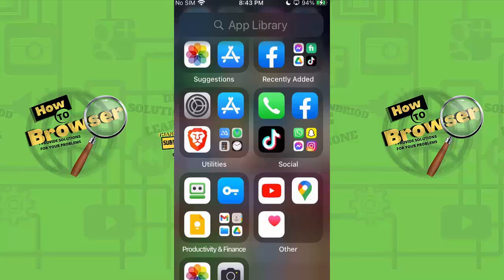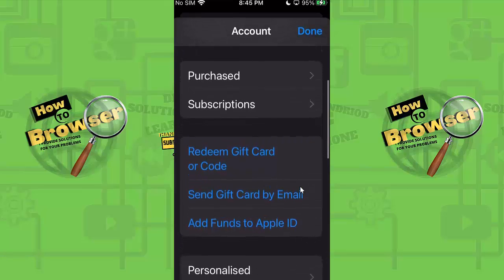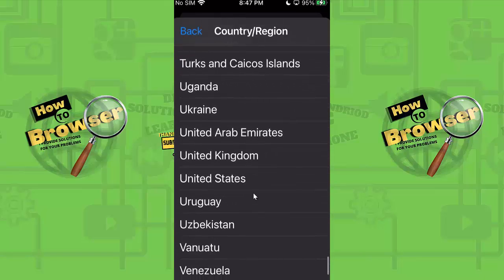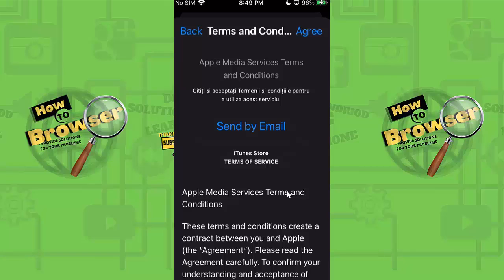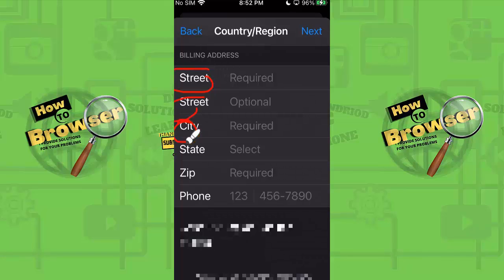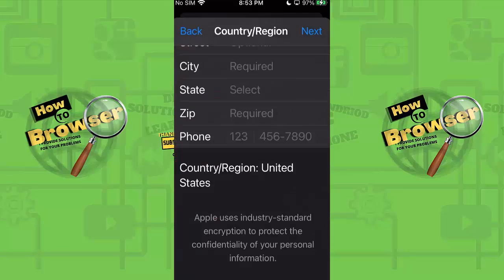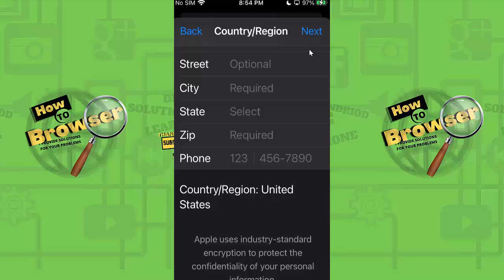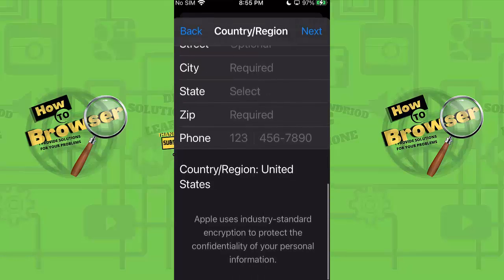How To Change Country in App Store without Credit Card? (2022 Update)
In this video I will show you How To Fix This item is NOT Available in your Country

Step 1: Open app store
Step 2: Click profile icon
Step 3: Click on account
Step 4: Click change country/region
Step 5: Select country
Step 6: Confirm country change

You just need to keep 2 important things in mind before you do this:

1. You cannot change your region when you have an active subscription on your Apple ID. Like Apple Music, AppleTV+, Apple Arcade, etc.

2. You shouldn't have any balance left in your Apple ID.

0:00 INTRO
0:56 Video Starts
1:09 Click profile icon

this item is not available in your country,this item isnt available How to Change App Store Country! (2022) Update